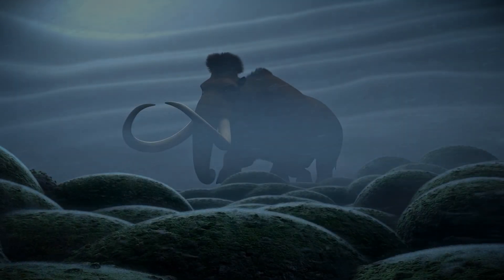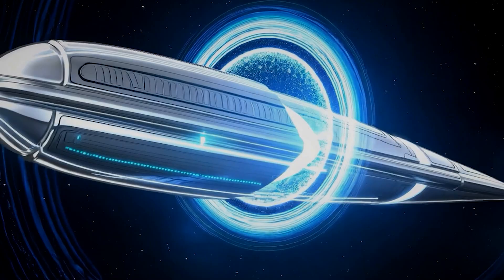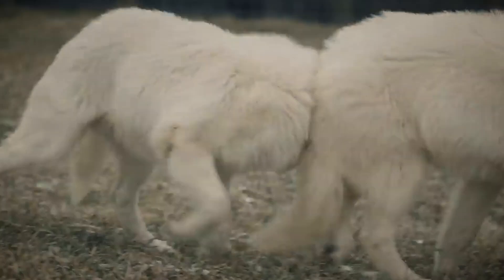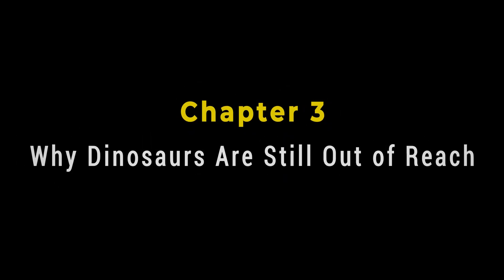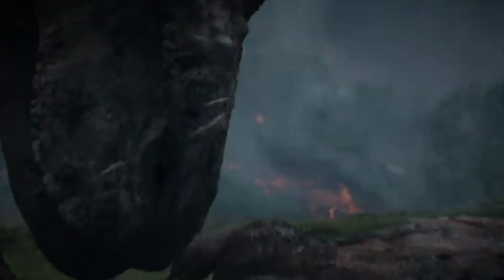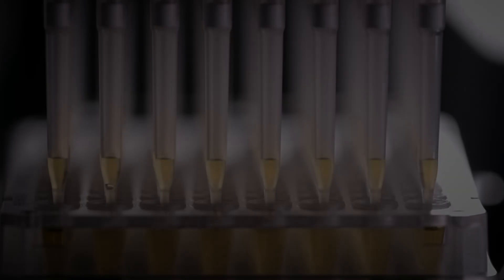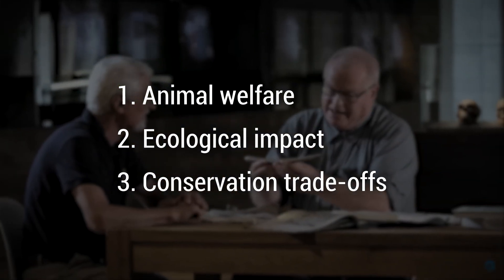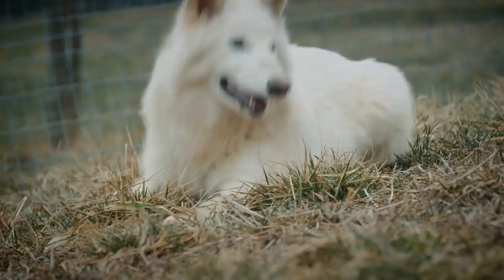Can we bring back dinosaur like Direwolf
This video highlights:
1. What Is De‑Extinction?
2. Dire Wolf: A Partial Resurrection
3. Why True De‑Extinction Is Hard
4. Dinosaurs: Jurassic Dreams vs. Reality
5. Bird‑Based “Dino‑Morphs”?
6. Ethics & Ecosystems
7. The Bottom Line

We’re witnessing the dawn of a new biological frontier. Colossal’s “dire wolves” hint at what’s possible, but also remind us of de‑extinction’s limits. As for dinosaurs—until we crack a 66‑million‑year‑old genetic code and find a suitable surrogate, Jurassic Park will stay on the silver screen.